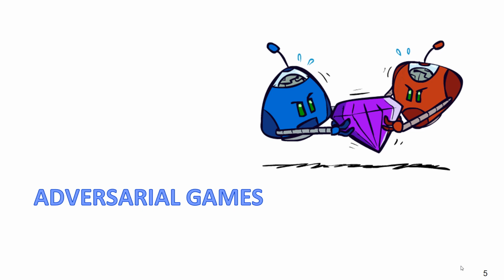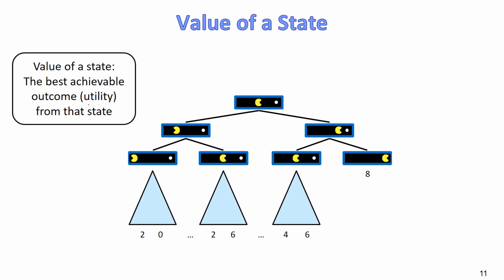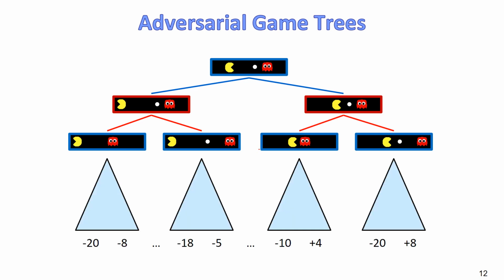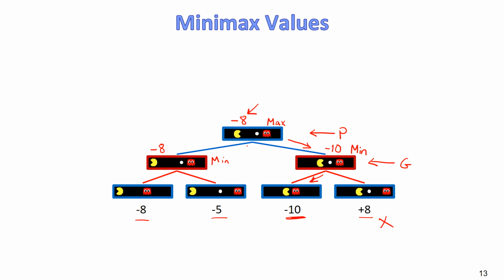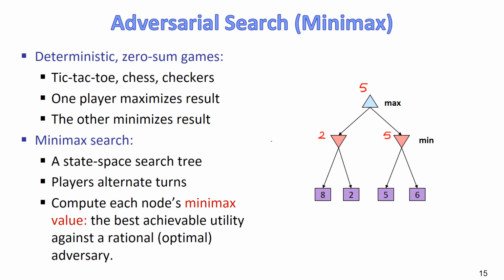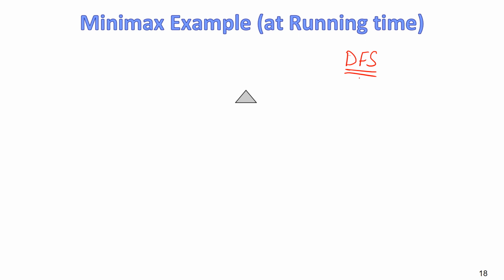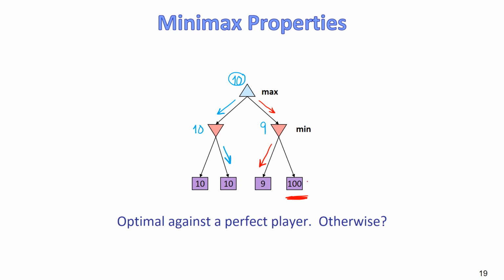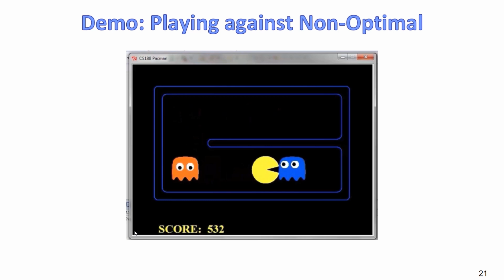CMPS 403 | Artificial Intelligence | F20 | Session 5-(I) | Adversarial Search (Minimax Search)